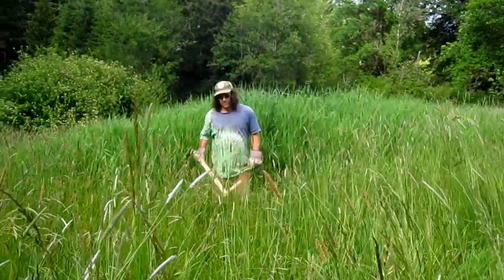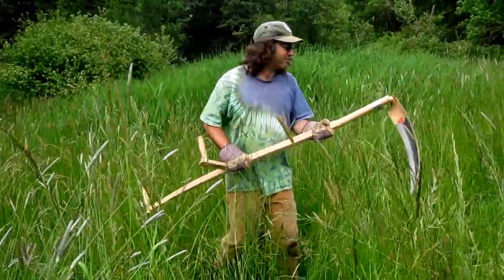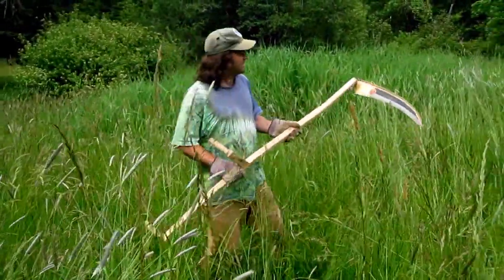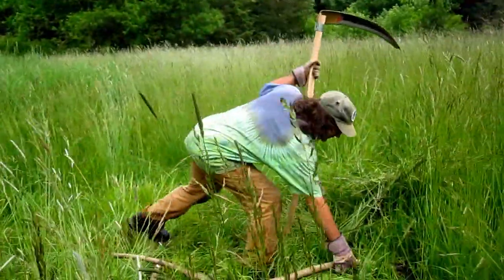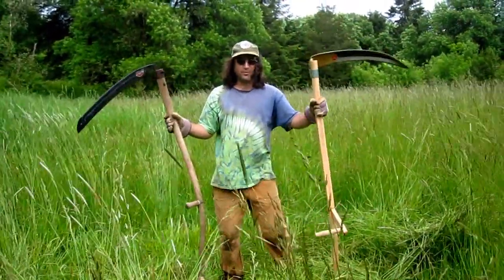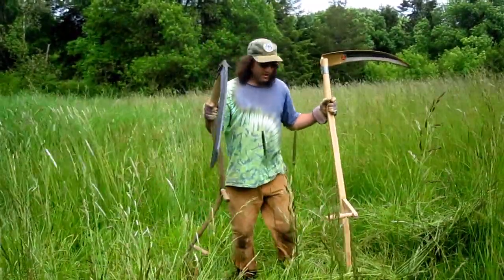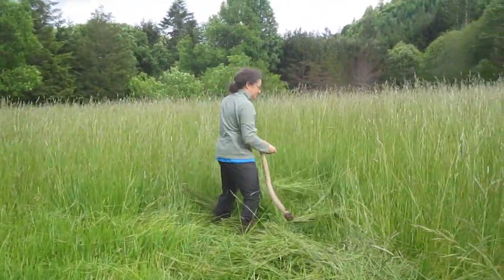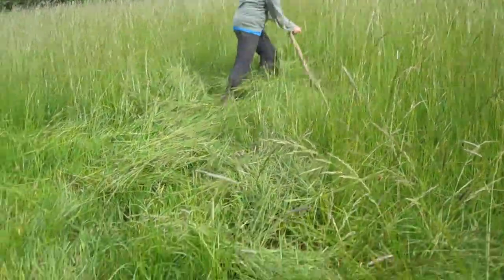Scythe demonstration at Tie Dye Farm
HippyJo and Kyle show off their new toys- a right hand and left hand Scythe.